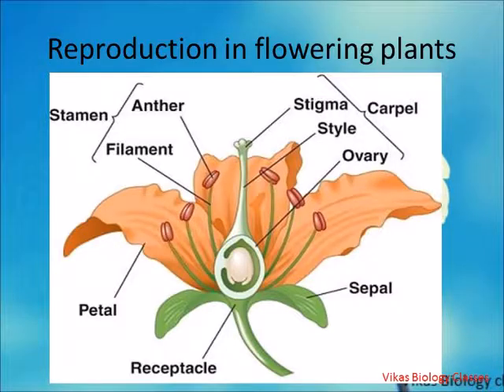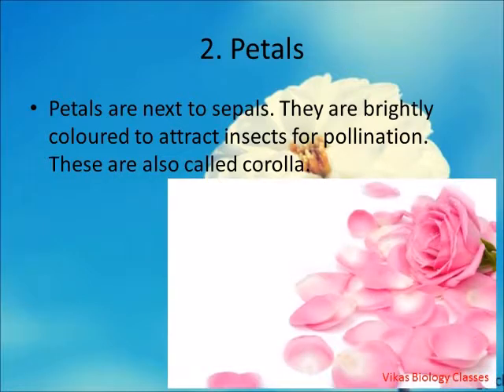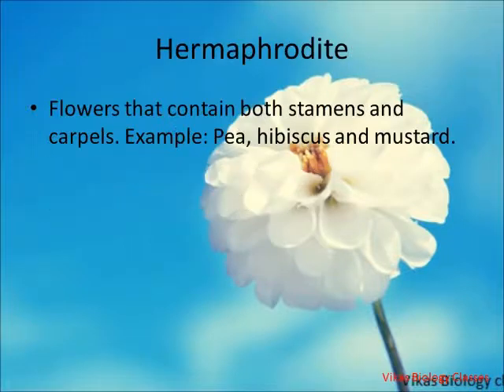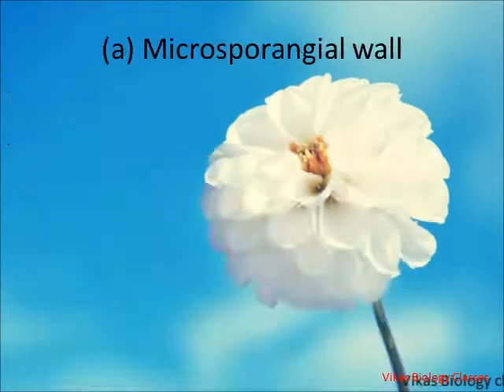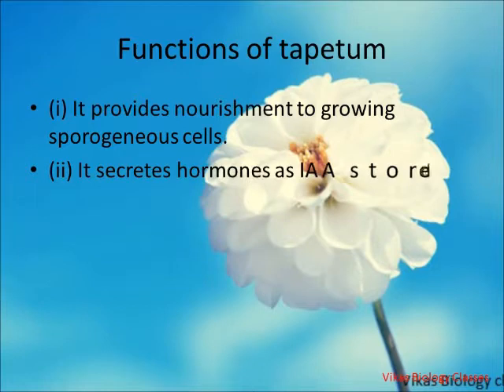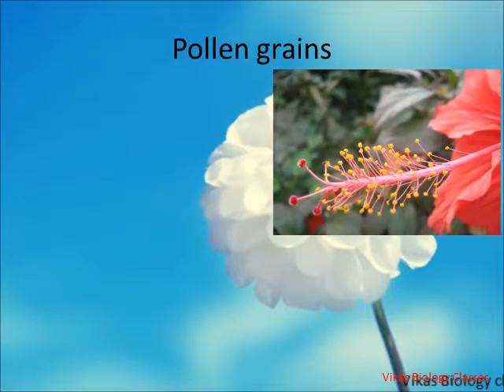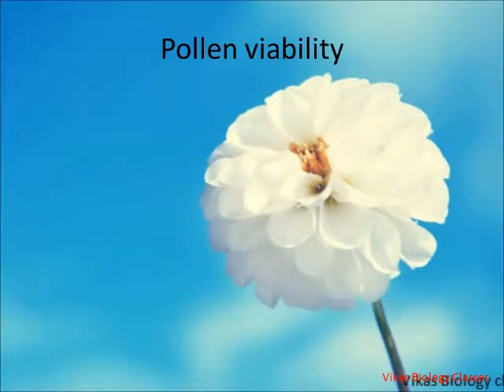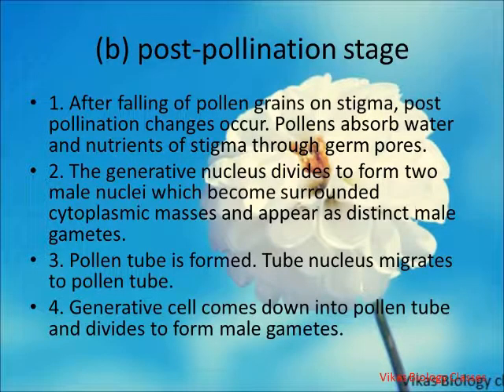sexual reproduction in flowering plants class 12 part-1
sexual reproduction in flowering plants class 12 cbse